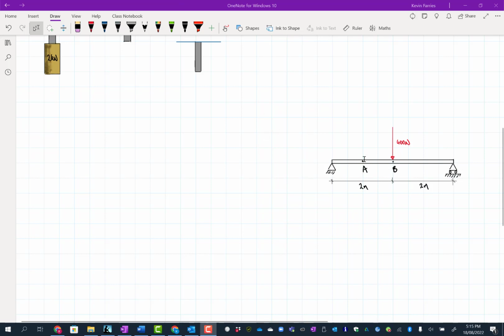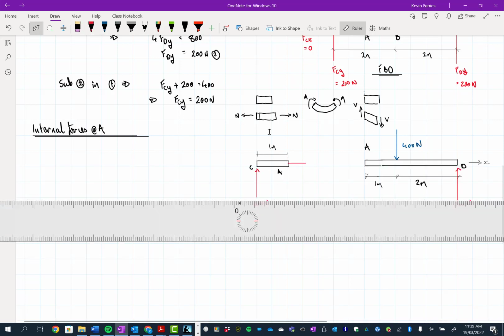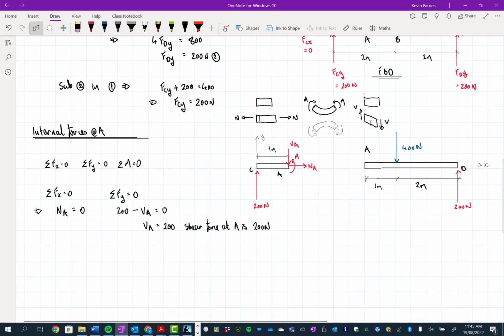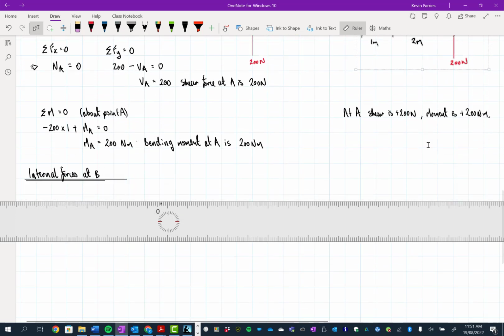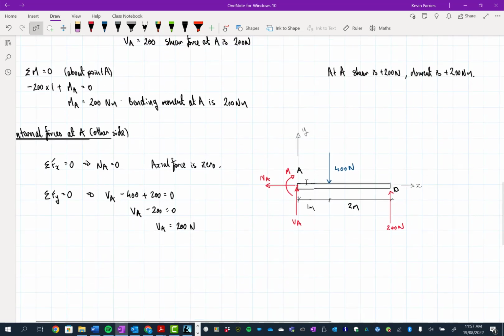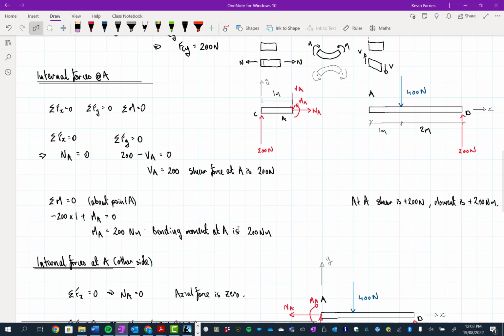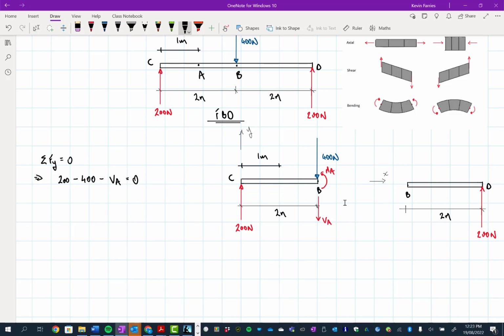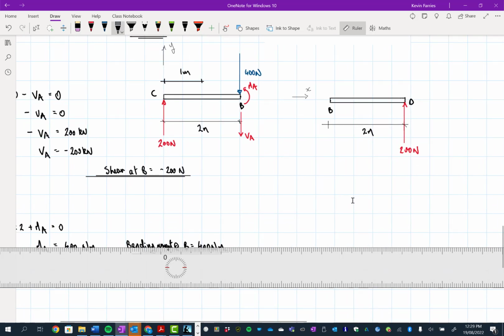Example 6 7